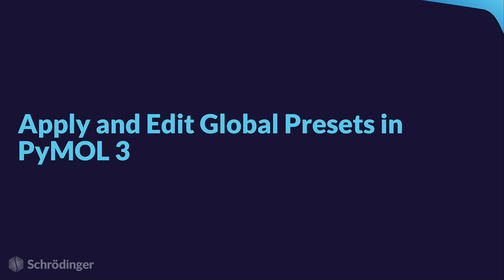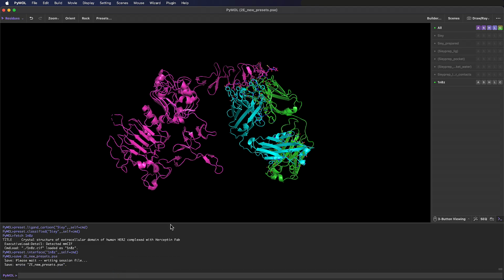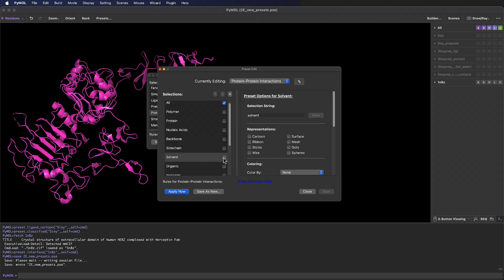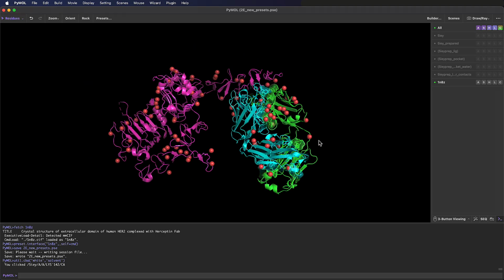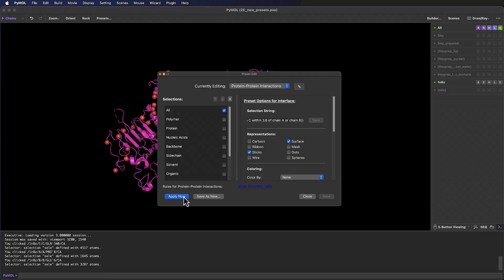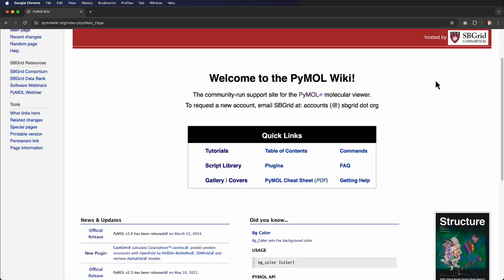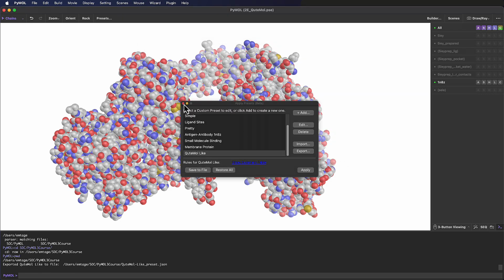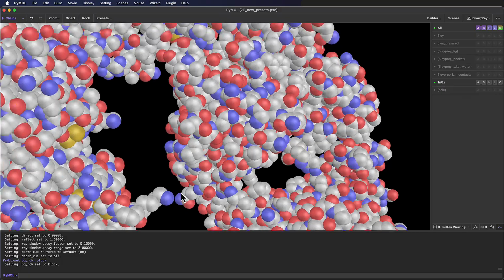2E Creating and editing presets in PyMOL 3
Creating and editing presets in PyMOL 3, video 2E from our Schrödinger online certification course. Earn a certificate by completing the free course